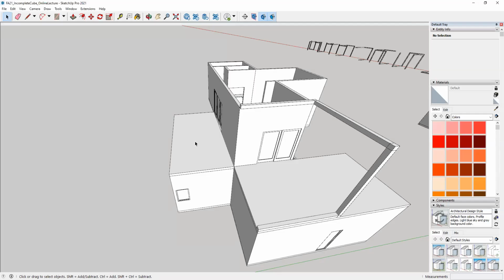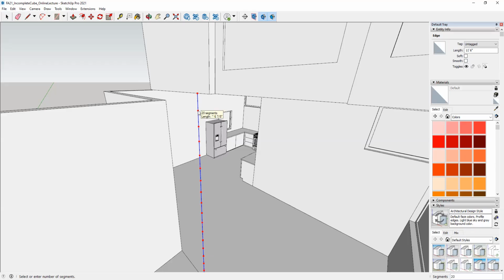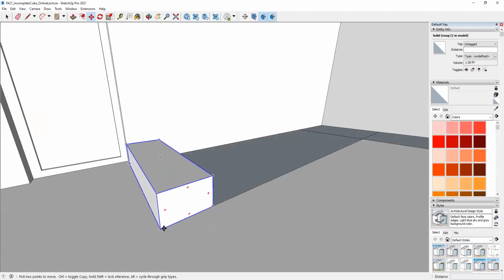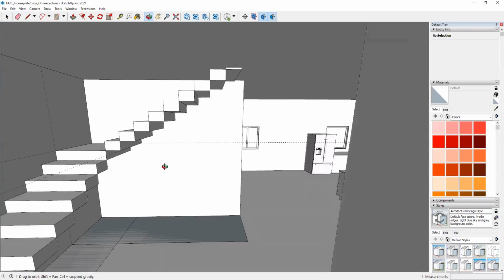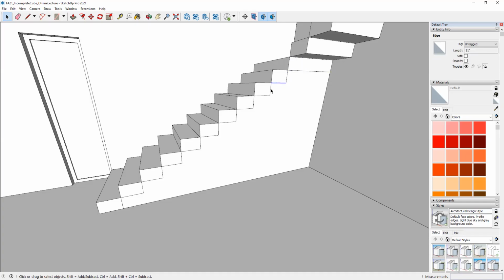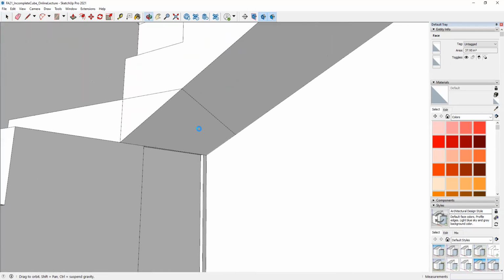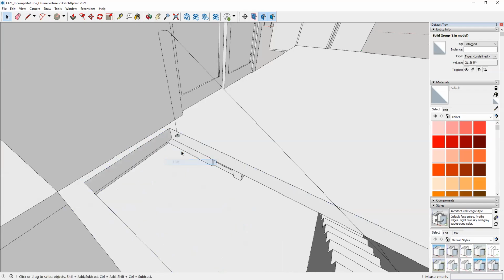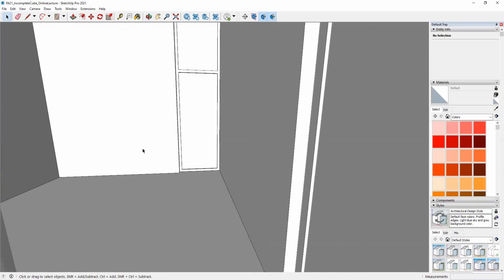Incomplete Cube: Stairs (8of11)